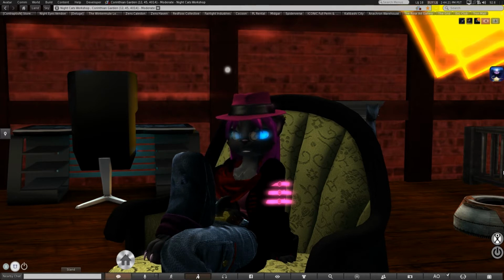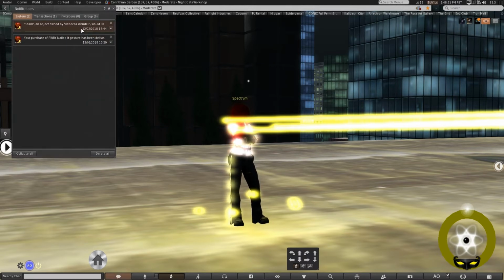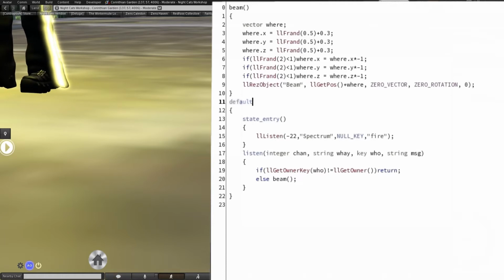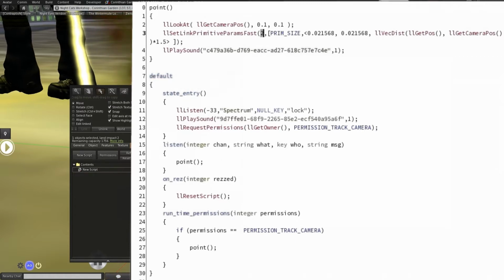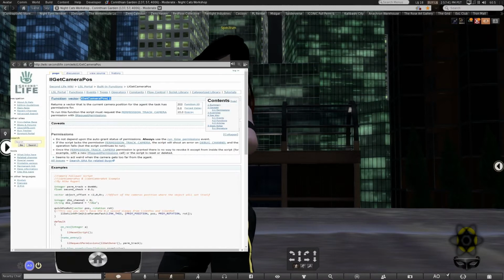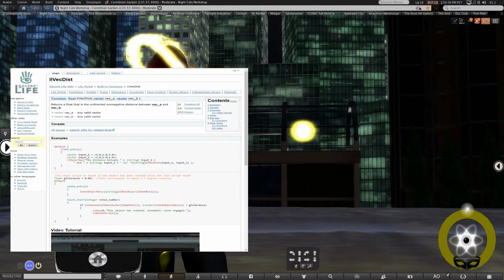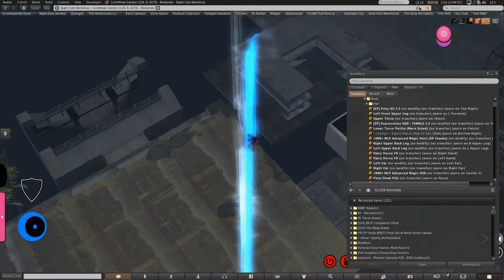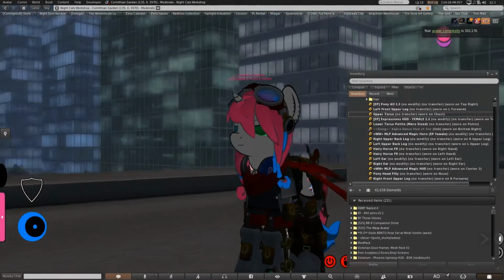Learn Linden Scripting Language (LSL) #85 - Things to do with Cammer Tracking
Sorry for the delayed upload..but here it is..
I explore a couple examples of things ive done with camera tracking